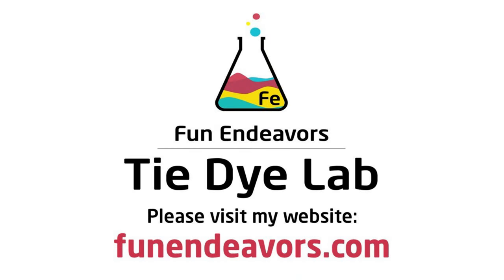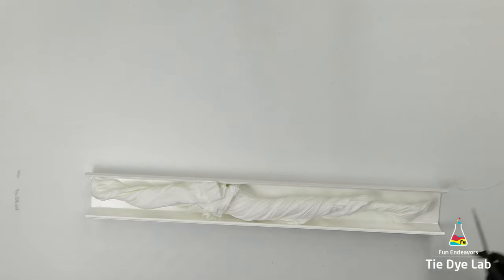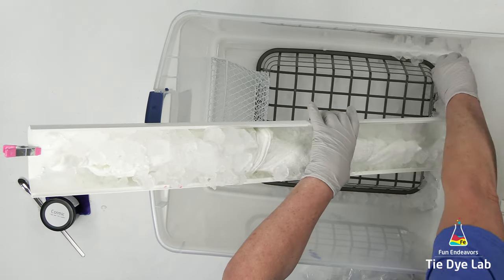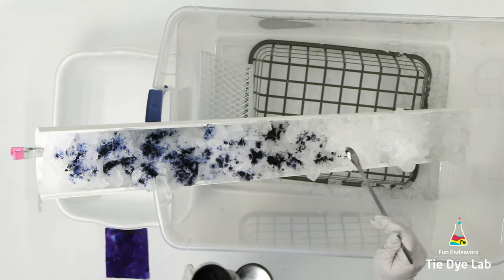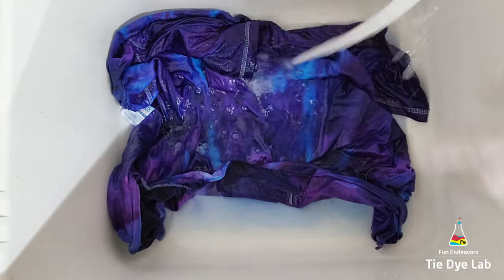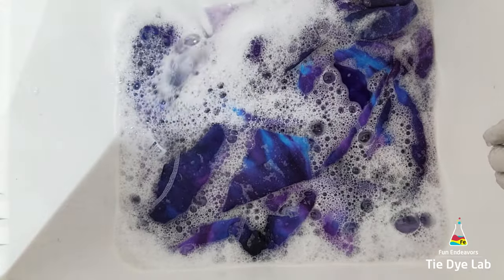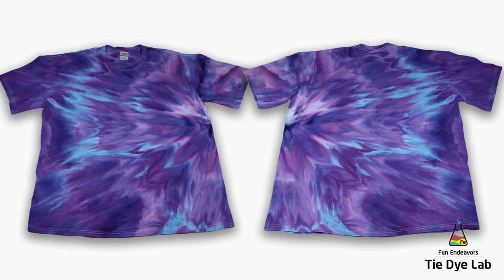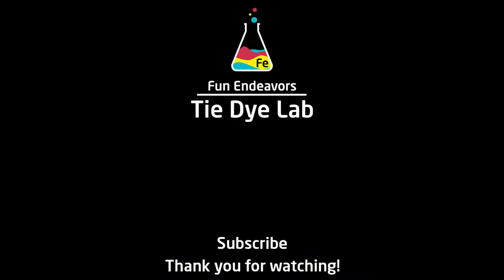Tie Dye Designs : Cosmic Twist (Incline Ice Dye)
This tutorial video is for an inclined twist ice dyed shirt.  I wanted to see the color splits from Dyespin's Cosmic, and it didn't disappoint.  This is a great design for beginners or someone who would just love to see all the cool color splits in a single dye.

Links:
Dye colors I used:

8” Locking Curved and Straight Hemostats

10" and 12" Curved Locking Hemostats

Hi guys!